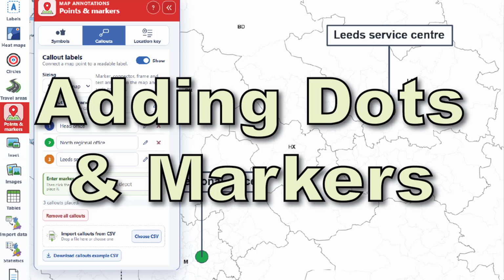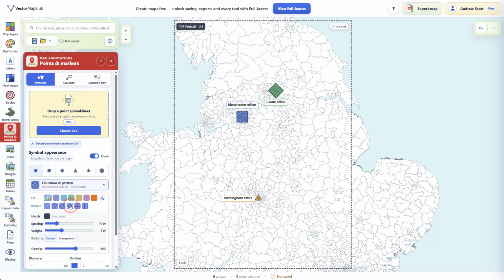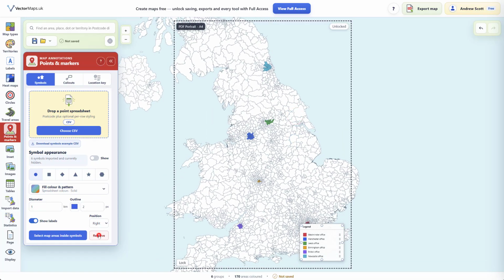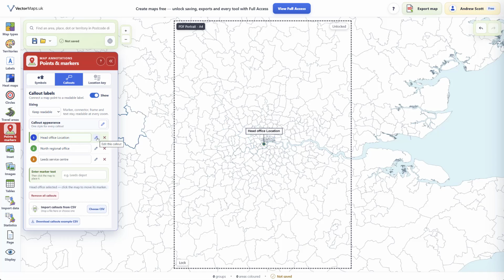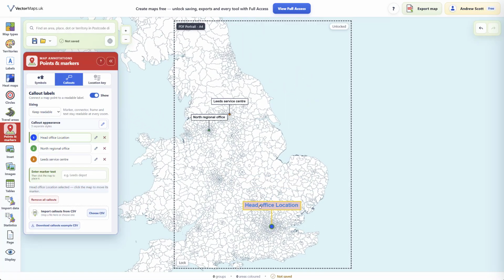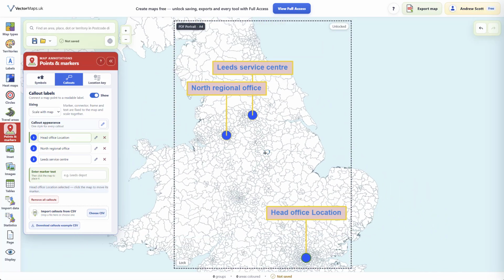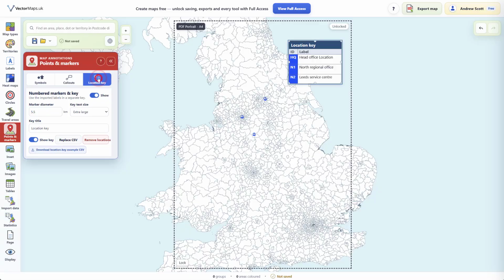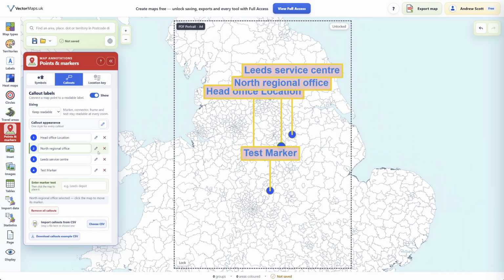Add Dots, Markers, Callouts and Location Keys | VectorMaps.uk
Learn how to add dots, shapes and labelled markers to a VectorMaps.uk map using Points & markers.

This tutorial demonstrates how to import symbols and callouts from CSV spreadsheets, style individual or shared callouts, select map areas inside a symbol’s radius, control marker behaviour while zooming, create a numbered location key and place callouts manually.

Covered in this tutorial:

- Import symbols from a CSV
- Choose shapes, colours, sizes and labels
- Select map areas inside symbols
- Import and edit callouts
- Style one callout separately or apply one shared style
- Keep callouts readable or scale them with the map
- Download an example callouts CSV
- Create numbered markers and a location key
- Add callouts manually